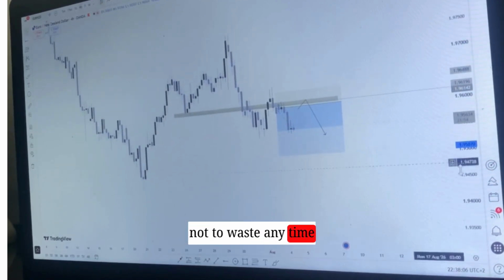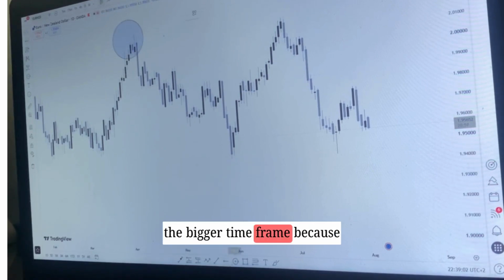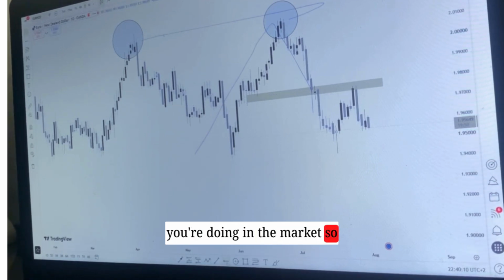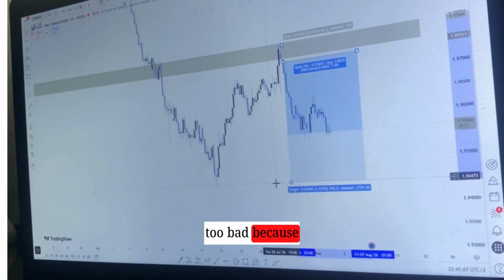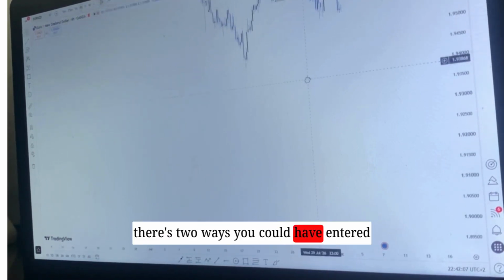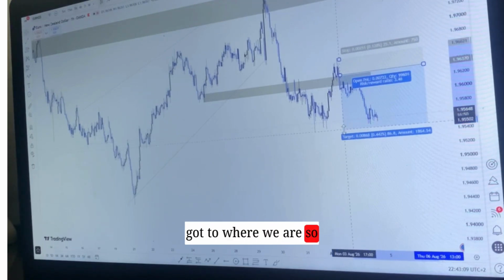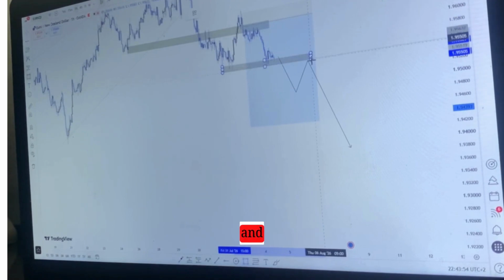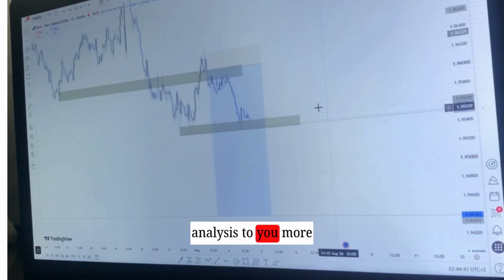TOP DOW ANALYSIS FOR BEGINNERS SUPPORT AND RESISTANCE